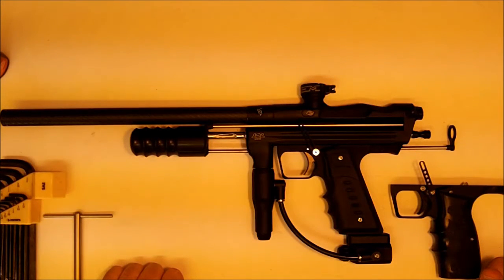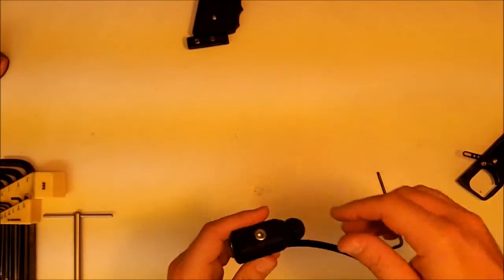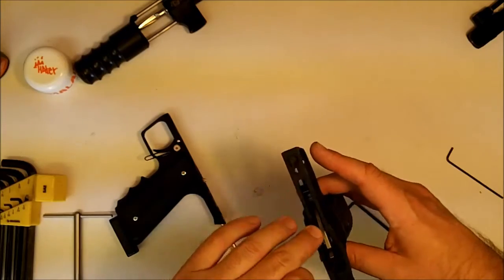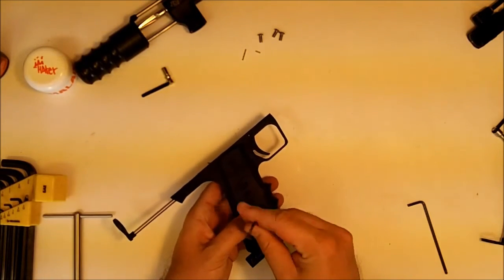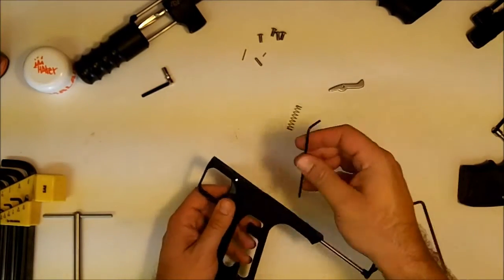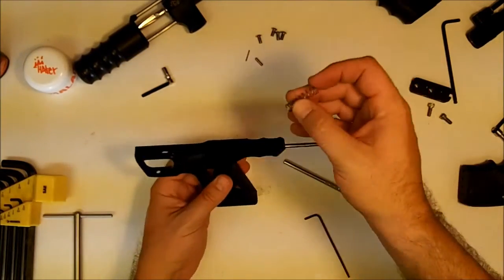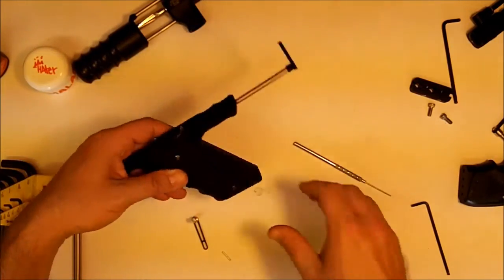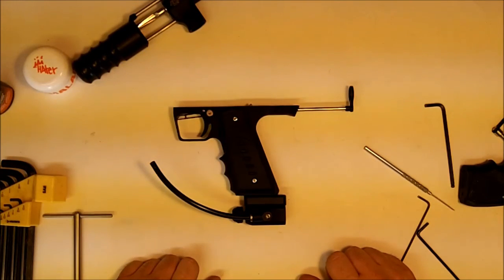CCM Grip Frame Tech Video - S5, S6, J2L - Part One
In this video I go over the various grip frames available for the CCM Pump Markers.  This video also serves as part on for the Series 5, Series 5 Basic, and Series 6